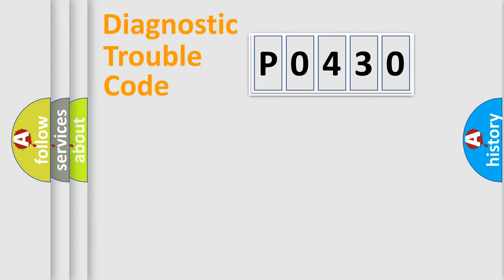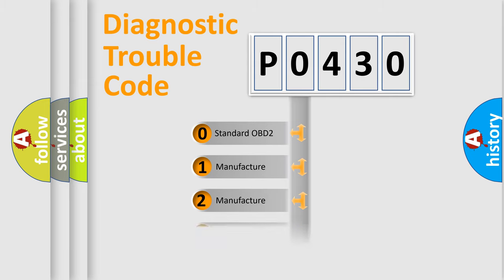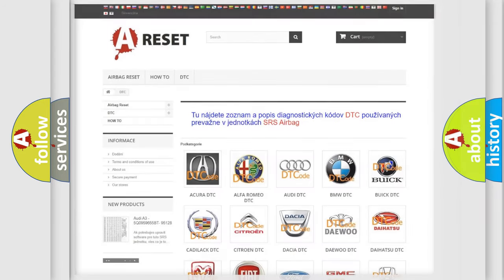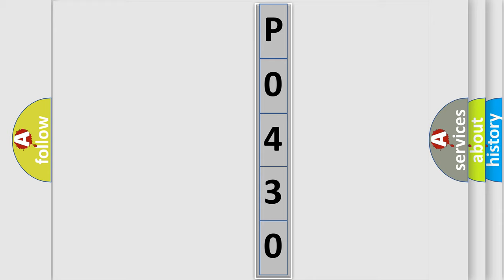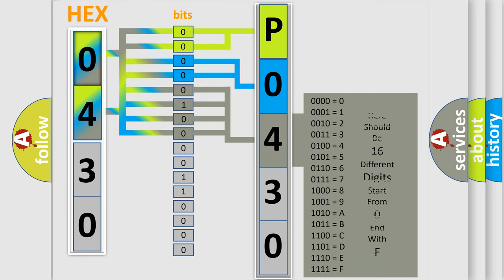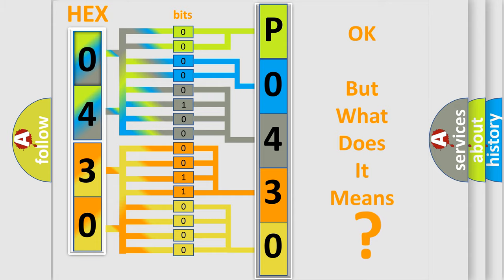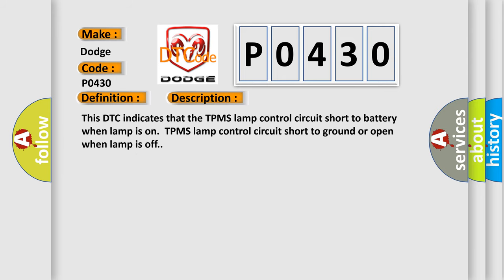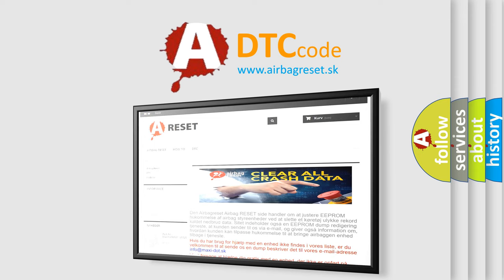DTC Dodge P0430 Short Explanation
Contents:
0:21 Basic DTC analysis according to OBD2 protocol standard.
1:48 Insight into programming
2:58 A diagnostically understandable description of the Diagnostic Trouble Code
3:05 Basic error definition

Make
Dodge
Code
P0430
Definition
Diagnostic TPMS Lamp Short Circuit to 12V
Description
This DTC indicates that the TPMS lamp control circuit short to battery when lamp is on  TPMS lamp control circuit short to ground or open when lamp is off
Cause
 Short to battery  or  ground between TPMS lamp and TPMS receiver  Open between TPMS lamp and TPMS receiver